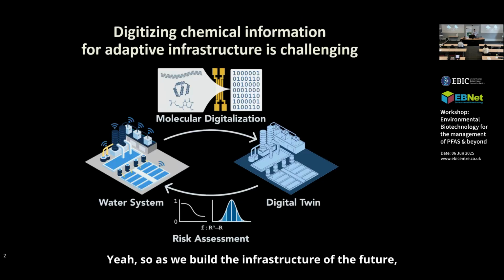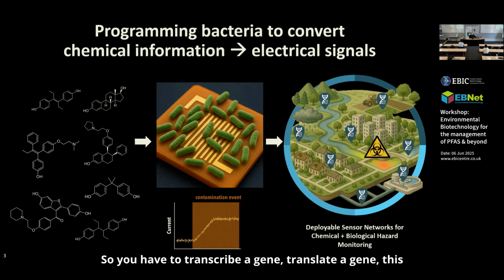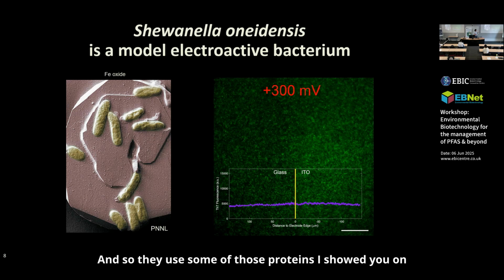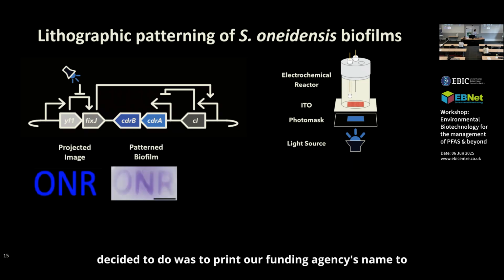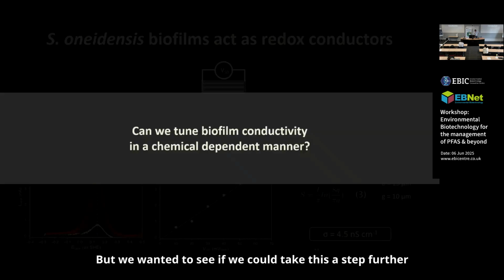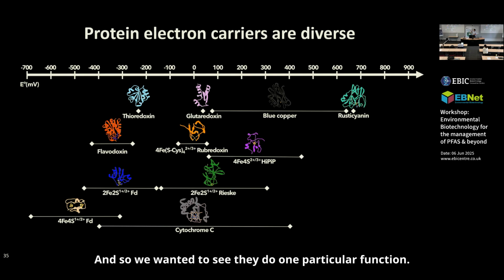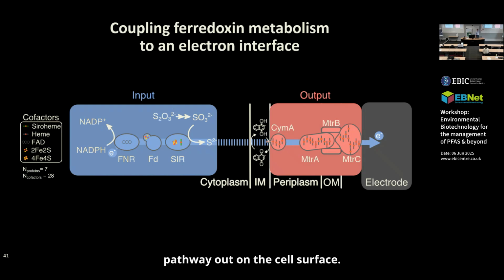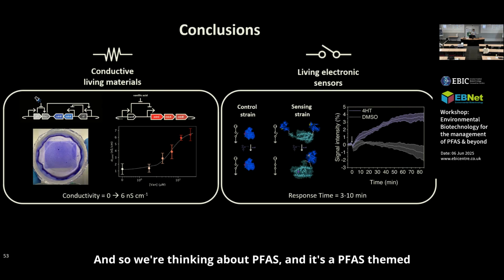Joshua Atkinson - Synthetic biology approaches in environmental applications.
Keynote speaker Josh Atkinson from Princeton University, USA at the EBIC & EBNet workshop - Environmental Biotechnology for the management of PFAS and beyond.